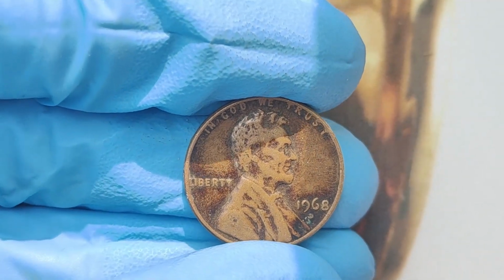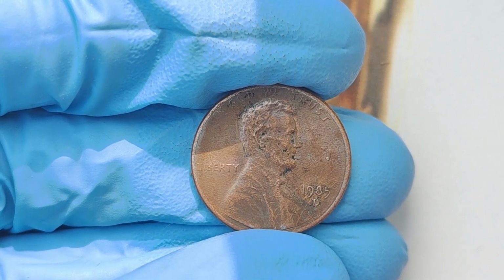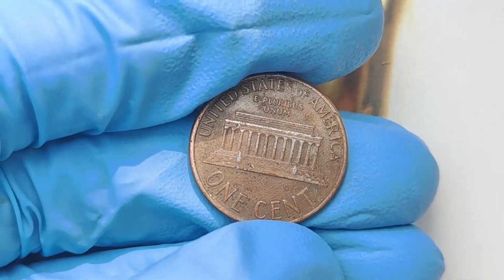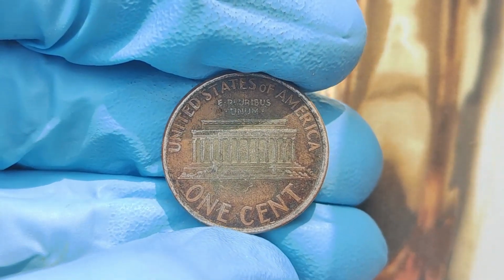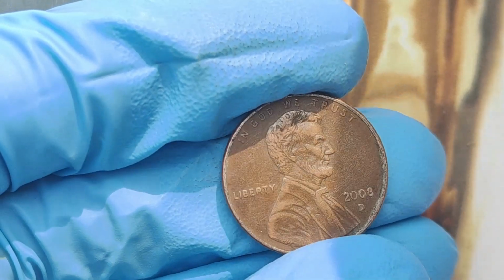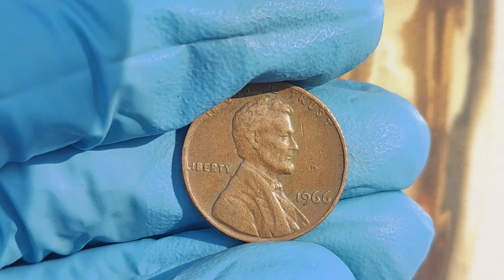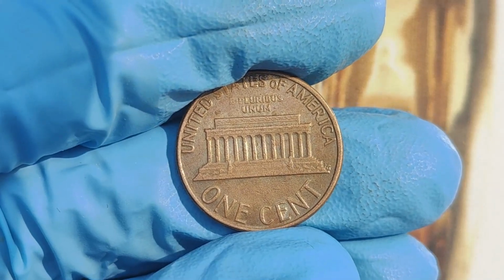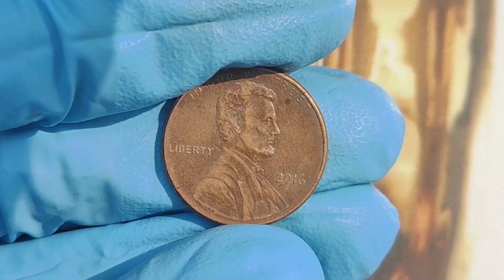Most Valuable 1982 Penny Coins - Minted to Make Millions?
Discover the fascinating world of rare coin collecting with our deep dive into the most valuable 1982 penny coins!  From the sought-after small date and large date varieties to the elusive copper and zinc transitions, these coins could be worth thousands of dollars today. Learn how to identify key minting errors, weigh your pennies for potential treasures, and uncover the secrets behind their skyrocketing value. Are these 1982 pennies truly minted to make millions? Watch now and find out!
Valuable 1982 penny
Rare 1982 penny coins
1982 penny worth money
Most expensive 1982 pennies
How to find valuable 1982 pennies
Rare 1982 penny errors
1982 small date penny value
1982 large date penny worth
Copper vs zinc 1982 penny
1982 penny copper value
Mint errors 1982 pennies
1982 D small date penny
1982 no mint mark penny
Valuable copper pennies 1982
1982 penny hunting guide
Rare pennies from 1982
1982 penny weight difference
1982 penny varieties explained
Collectible 1982 penny coins
How to identify valuable 1982 pennies
1982 penny value chart
1982 penny mint marks
Best way to find 1982 copper pennies
Most sought-after 1982 pennies
1982 Lincoln penny errors
Small date vs large date 1982 penny
1982 penny coin roll hunting
How much is a 1982 penny worth?
High-value 1982 pennies
Secret valuable 1982 pennies
Retire Coins,1982 penny coin,most valuable,minted to make millions,rare 1982 penny coins,valuable 1982 penny coins,1982 penny coins with high value,rare coins,penny collecting,coin valuation,coin grading,coin investment,top valuable 1982 penny coins,investing in 1982 penny coins,investing in 1982 coins,numismatics,coin collecting,rare coin market,investment coins,coin appraisial,how to make money online,make money online for free,make mney from home,us